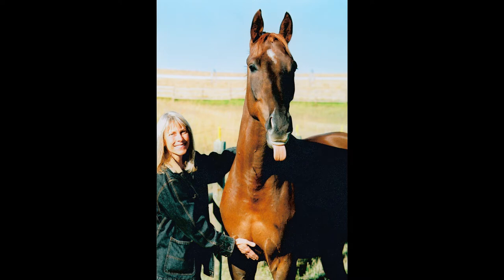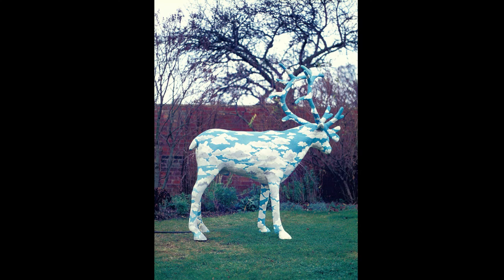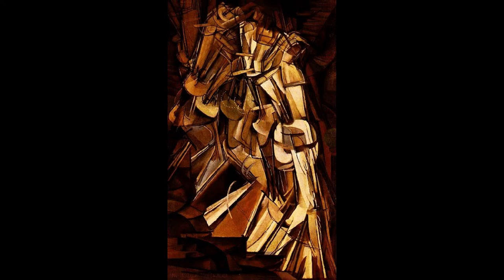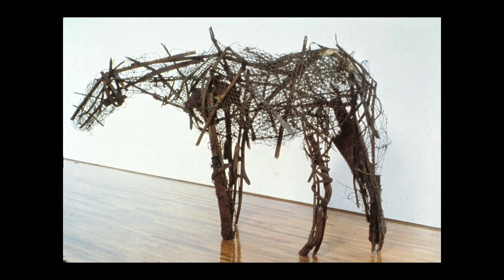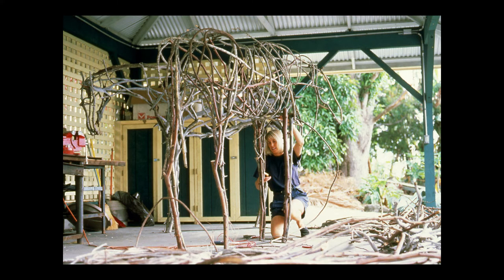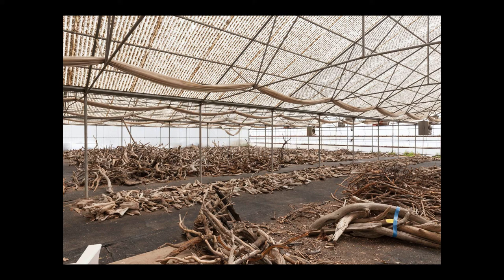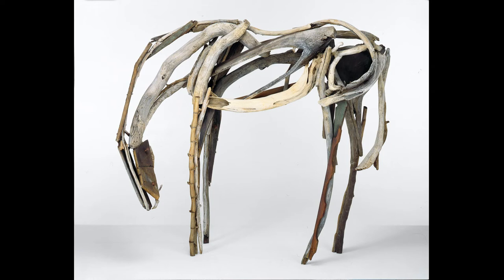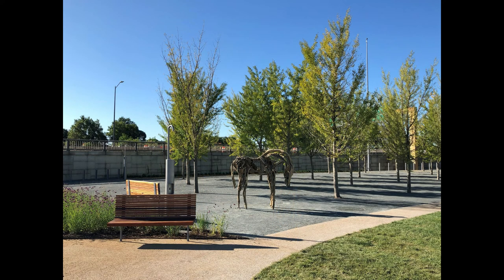Artist Talk | Deborah Butterfield